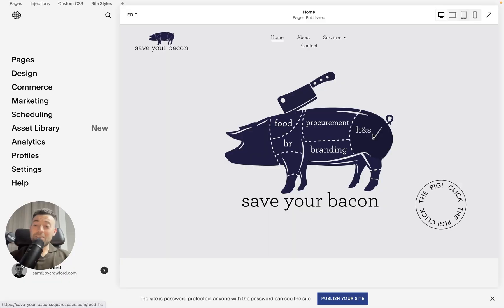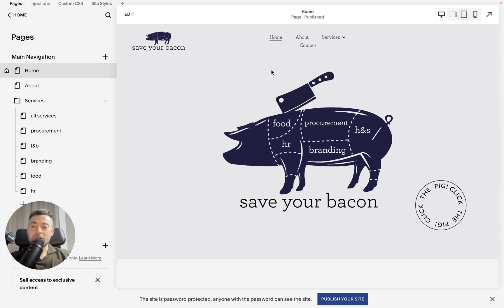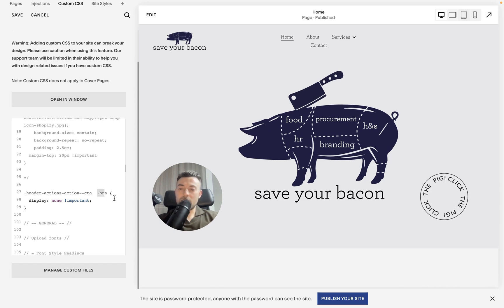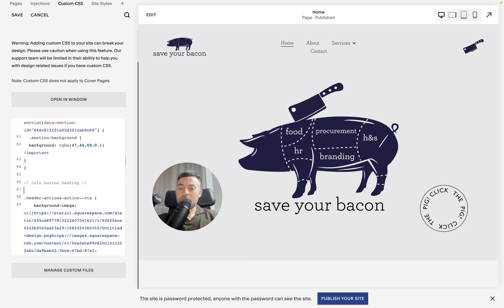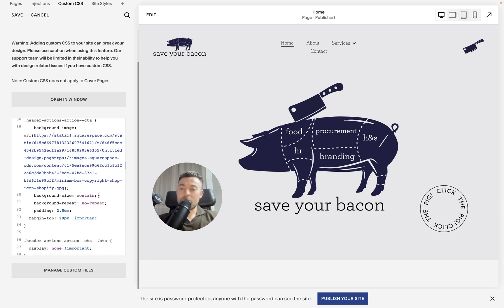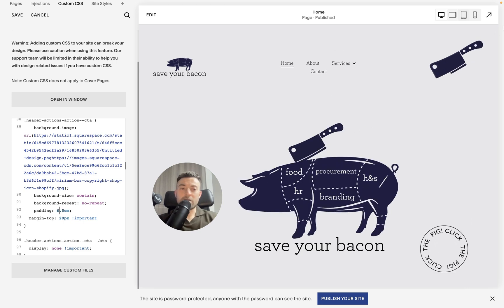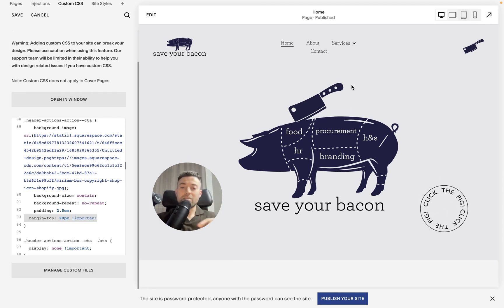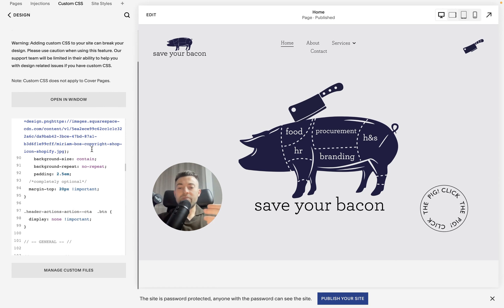Squarespace Tutorial | Replace Button CTA in Header Nav Bar With an Image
Take a look at the latest by Crawford Squarespace tutorial to find out how to do exactly that.

Timestamps

00:00 Intro
00:38 Step-by-step
01:29 Code
04:39 Outro